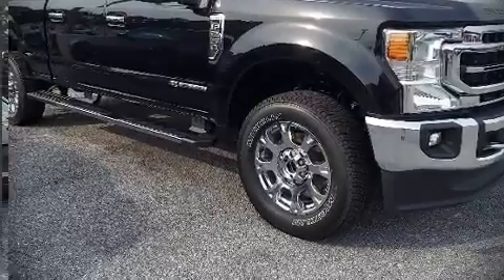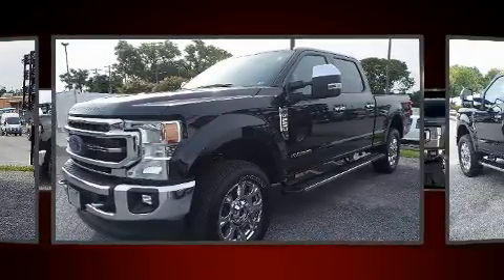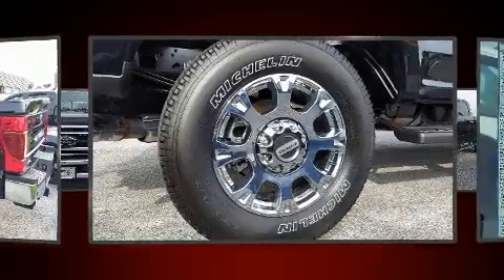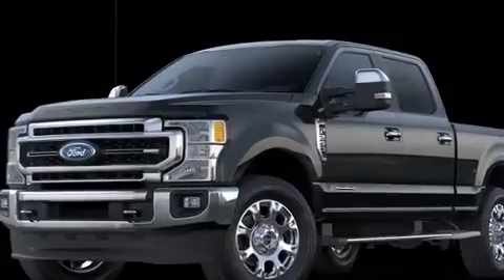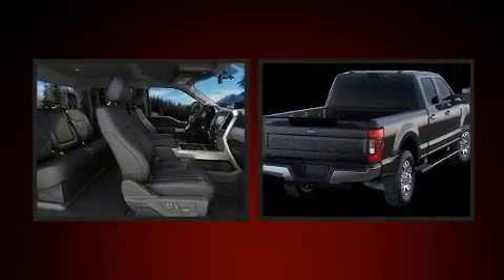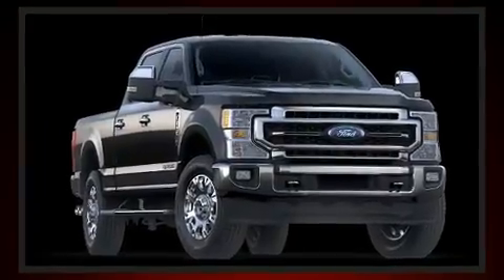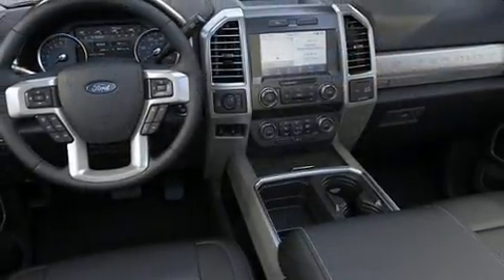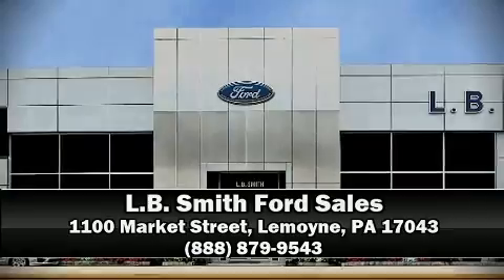2021 Ford Superduty F-250 Lariat in Lemoyne, PA 17043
Sensibility and practicality define the 2021 Ford F-250. Smooth gearshifts are achieved thanks to the powerful 8 cylinder engine, and for added security, dynamic Stability Control supplements the drivetrain. Four wheel drive allows you to go places you've only imagined. A turbocharger is also included as an economical means of increasing performance. All of the premium features expected of a Ford are offered, including: front and rear reading lights, a tachometer, a rear step bumper, an outside temperature display, fully automatic headlights, telescoping steering wheel, and a split folding rear seat. With side curtain airbags supplementing the rest of the safety network, you can be assured that you and your passengers will experience top-tier protection. We have a skilled and knowledgeable sales staff with many years of experience satisfying our customers needs. We'd be happy to answer any questions that you may have. Stop in and take a test drive!